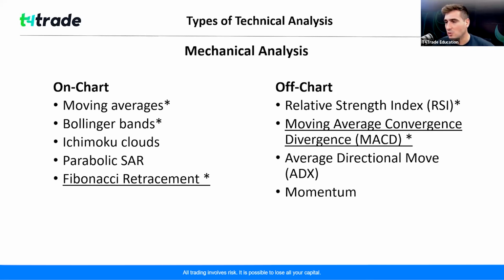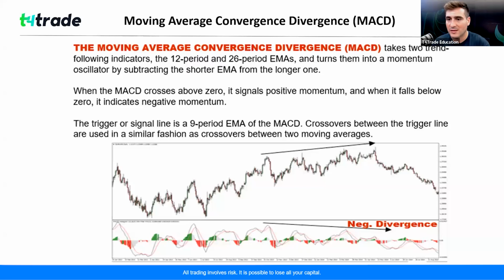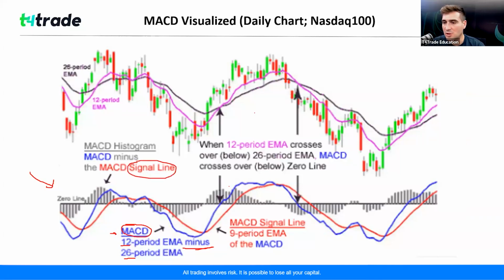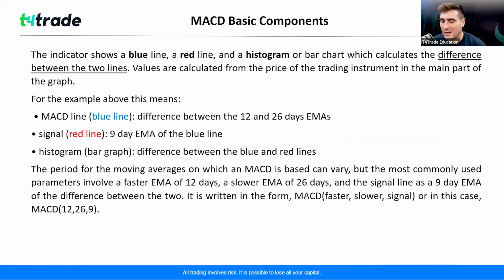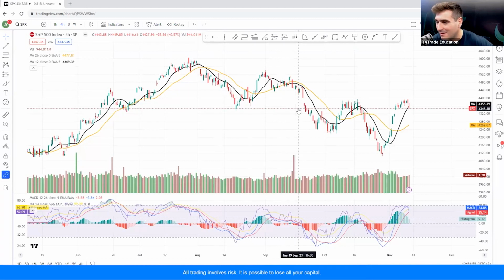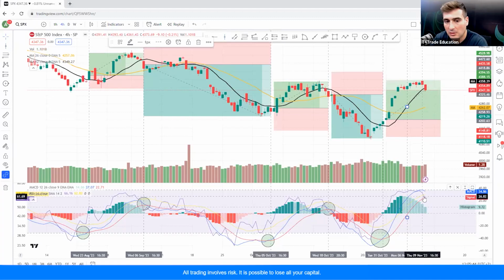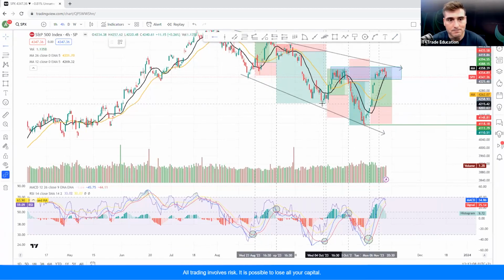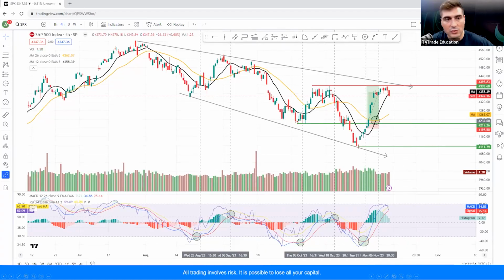T4Tade LiveTV - 22.03.2024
In today's Live TV we will cover the following topics:

1.Key Points:
•The USD was on the rise yesterday recovering the losses made by the Fed’s interest rate decision.
• BoE’s interest rate decision weighed on the pound and February’s retail sales provided little comfort.
•Japan’s CPI rates accelerated as expected verifying BoJ’s suspicions for inflationary pressures.
• EUR traders are expected to turn their attention towards Germany’s Ifo indicators for March.
• Gold’s price edged lower yesterday as USD’s strengthening tended to weigh.
• WTI seems to have stabilised after yesterday’s losses bouncing on the 80.20 support level.
• Apple got sued by the US Justice department for violations of antitrust laws and the issue could weigh on Apple’s price.

2.Webinar-MACD Strategies:
• What is the MACD?
• Interpreting the MACD
• MACD trading strategies
• Combining MACD with your trading strategies